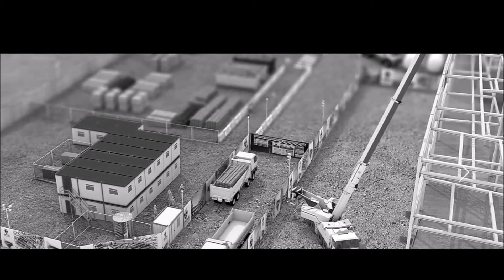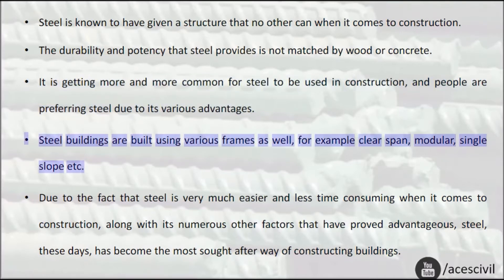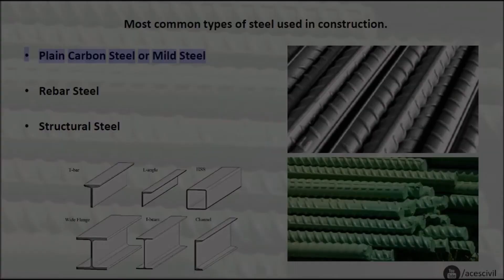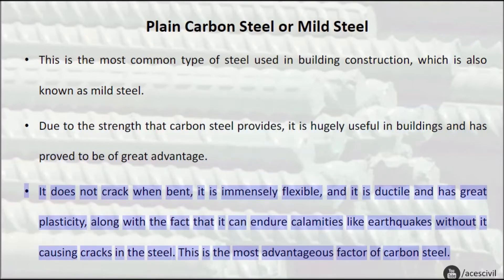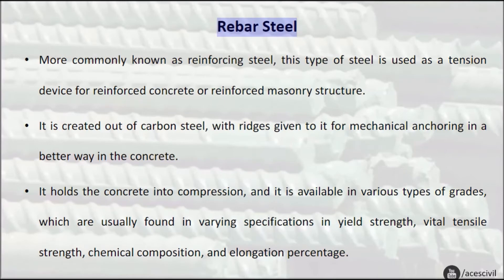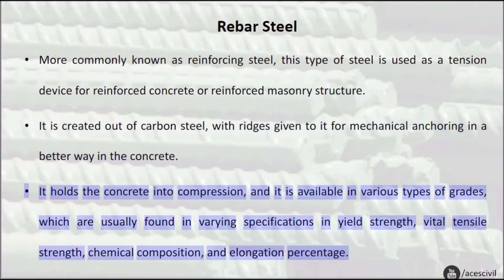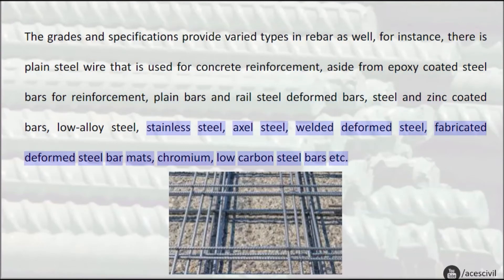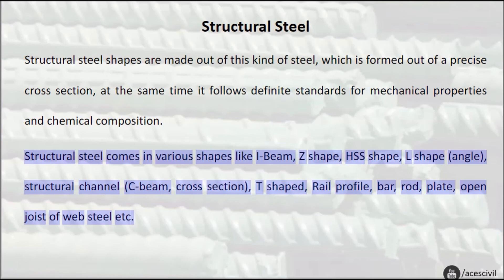3 Types Of Steel Used in Building Construction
In this video, we will discuss about the steels used in construction of buildings.